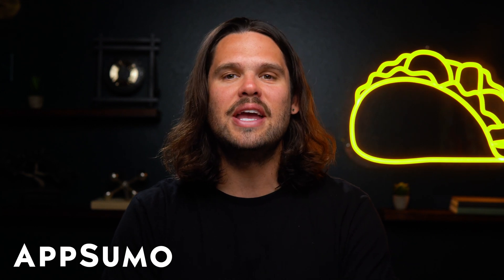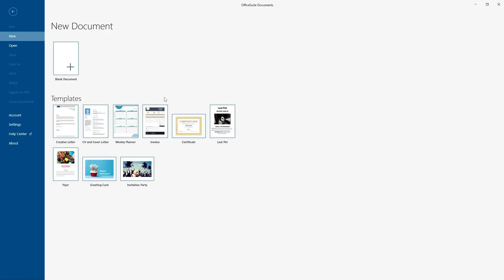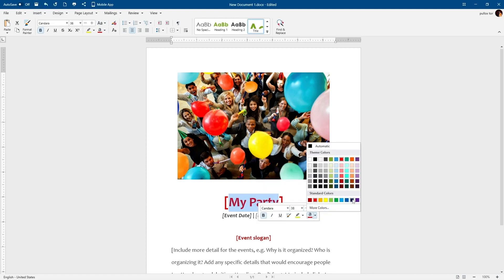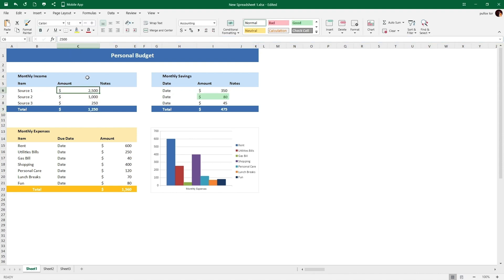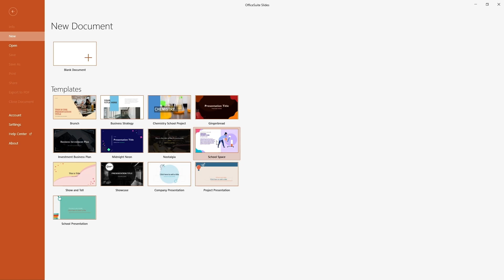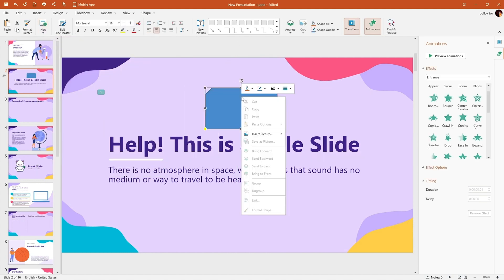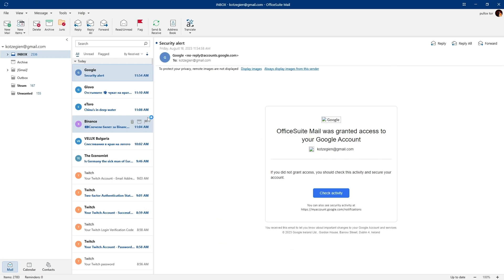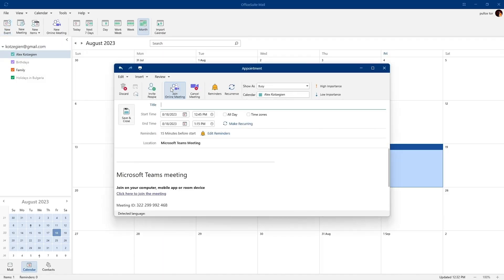Streamline Your Day-to-Day with OfficeSuite (Alternative to Office365)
OfficeSuite is a cross-platform software suite that combines documents, sheets, slides, PDFs, and email, so you can work on any device.

Boost productivity with this office suite software that combines documents, sheets, slides,
PDFs, and email

When you're working on the go, the last thing you want to worry about is accessing all your files across multiple devices. ("Please turn this plane around. I forgot my USB stick at home.")

The truth is that you're wasting time and storage converting your documents into different file types just to get things done.

You need a flexible suite of office tools that lets you access documents, sheets, slides,
PDFs, and email on any device.

Introducing Office Suite.